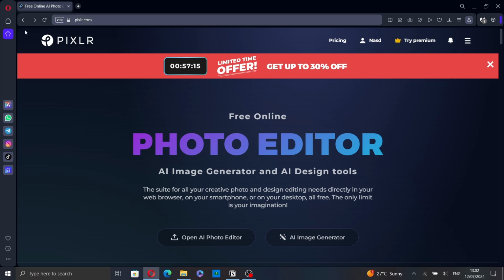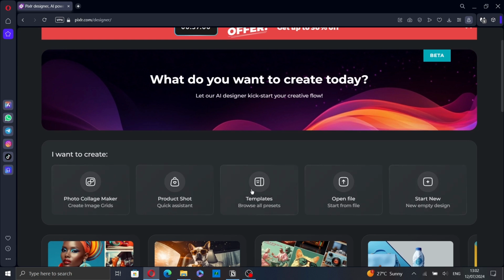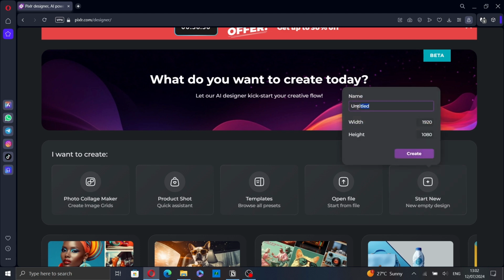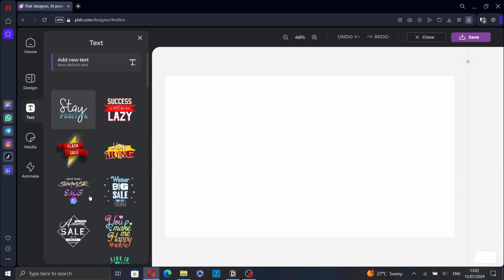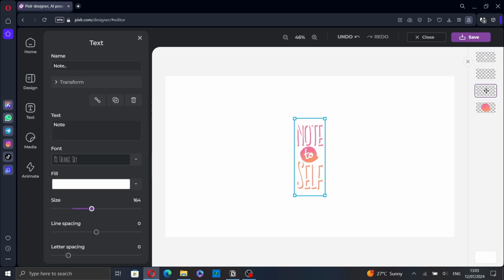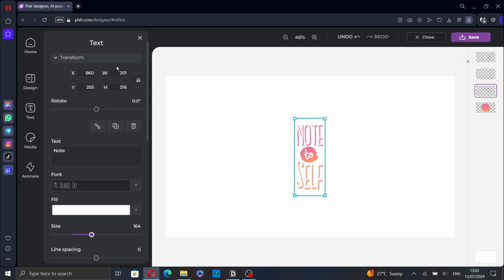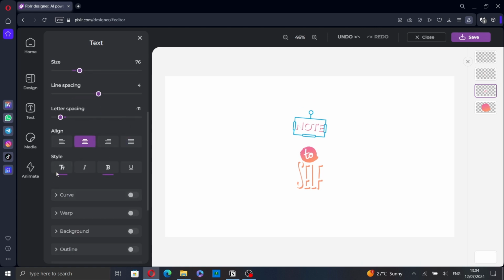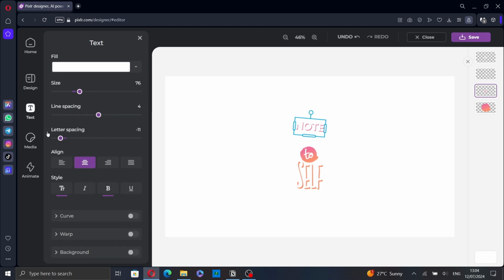How To Add Text In Pixlr Tutorial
Today we talk about add text in pixlr,pixlr,pixlr tutorial,text effect,pixlr tutorial for beginners